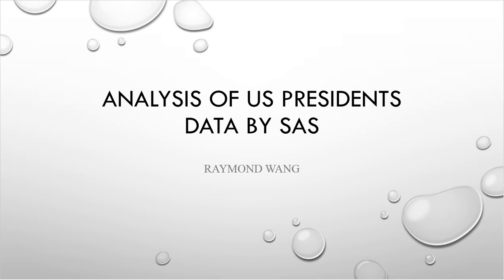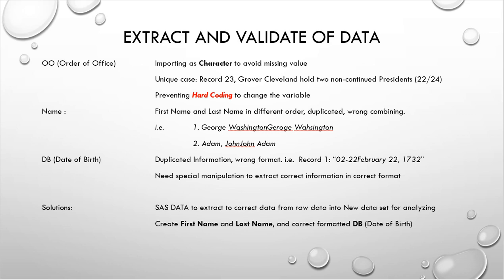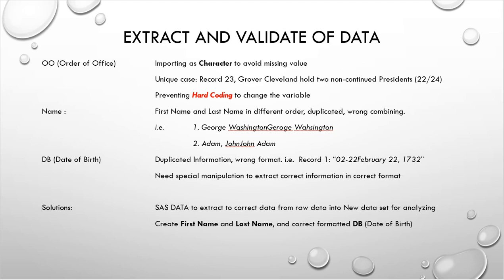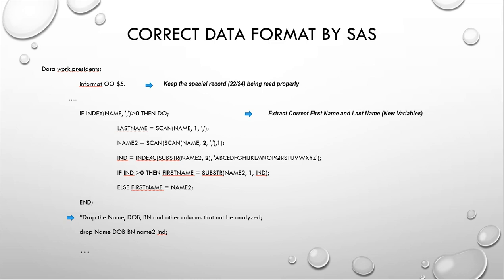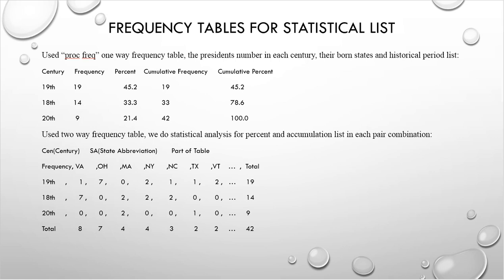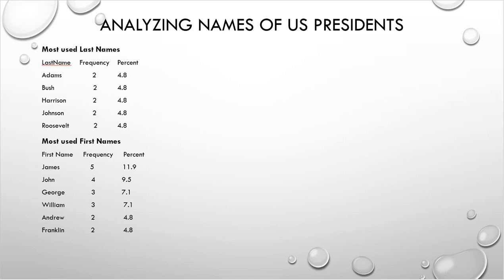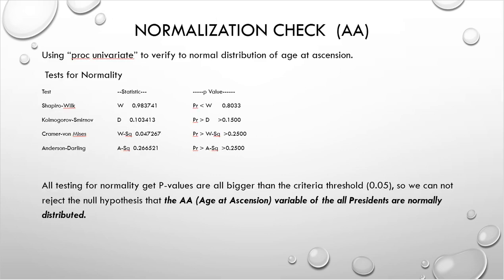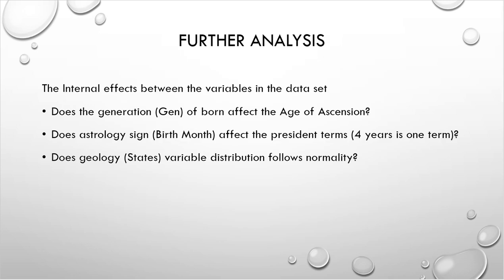Assignment 1 Pressentation